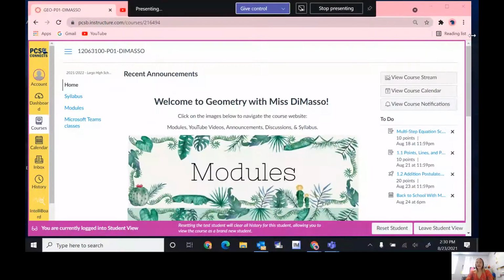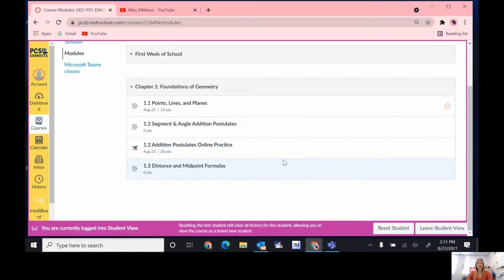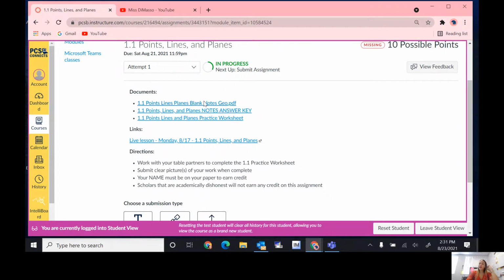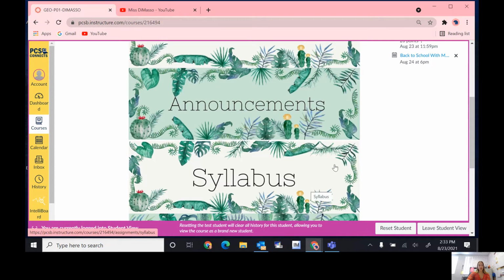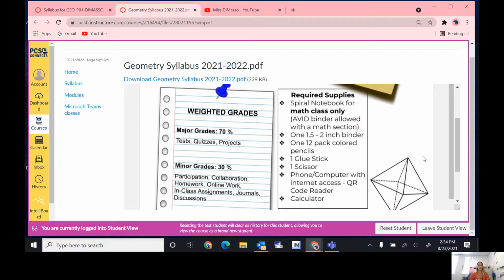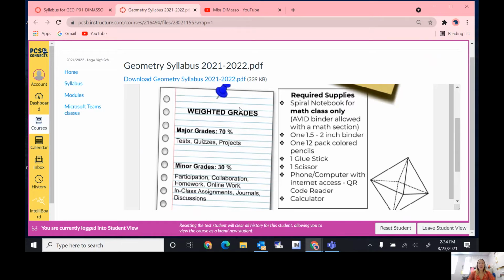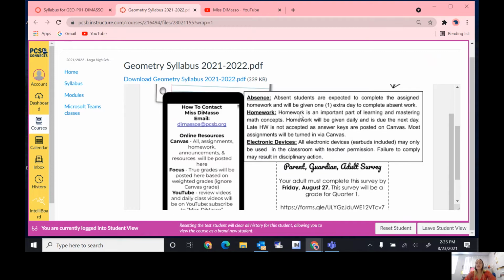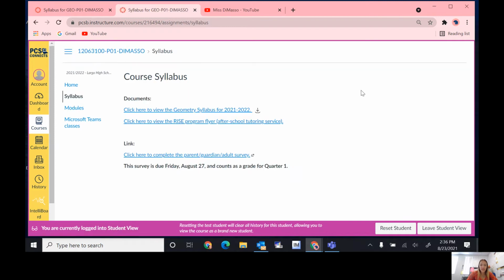Back to School Night 2021 - Welcome to Miss DiMasso's Math Class!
Back to school night 8/23 information regarding your scholar's math class.